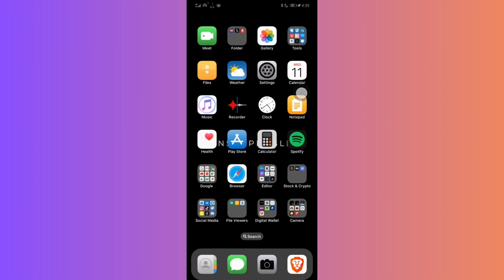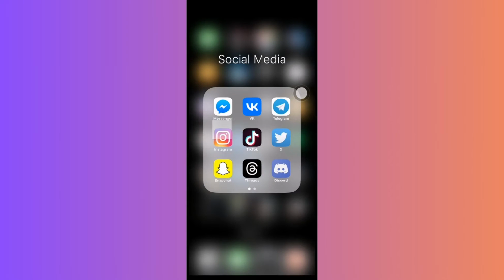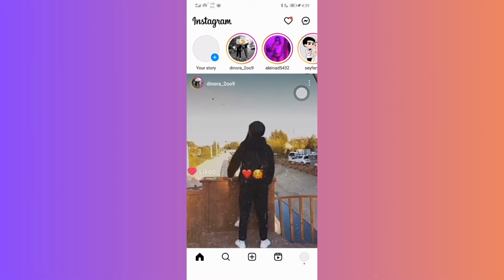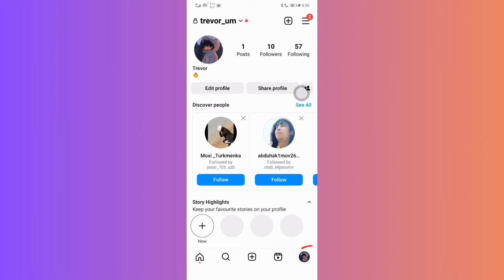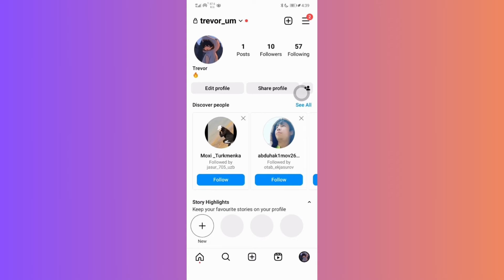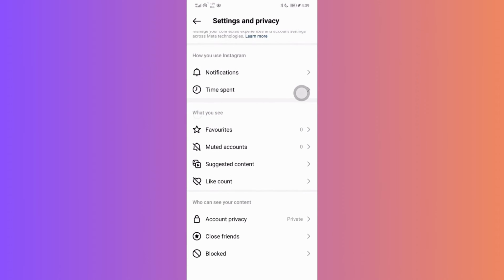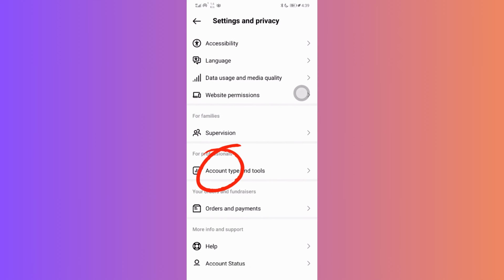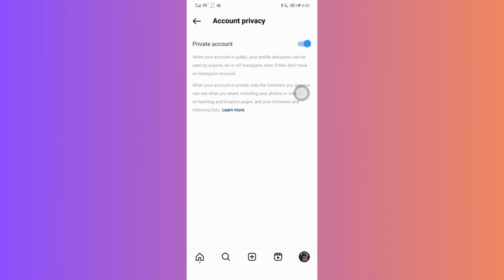How to Add Follow Button on Instagram Profile | Add Big Follow Button Instagram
In this video I'll show you how to Add Follow Button on Instagram Profile. The method is very simple and clearly described in the video. Follow all of the steps & Add Big Follow Button on Instagram

How to Add Big Follow Button on Instagram Profile